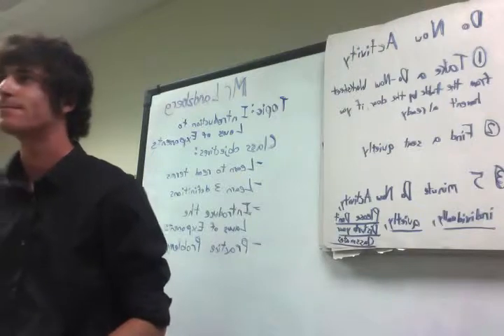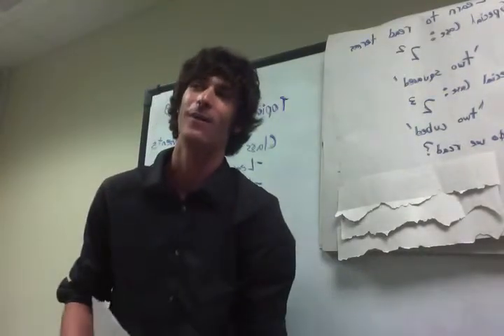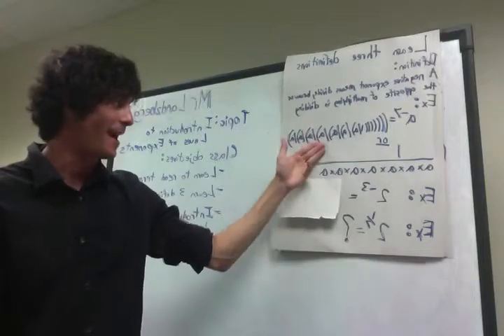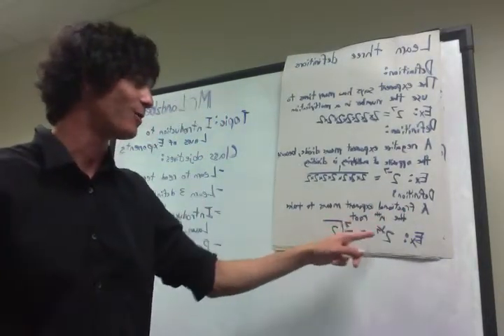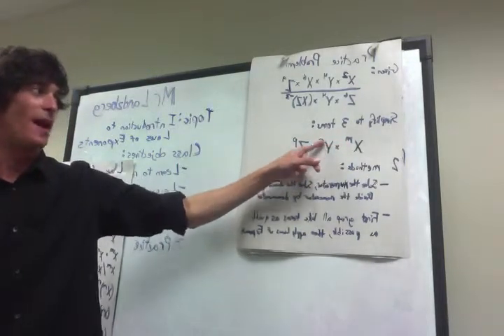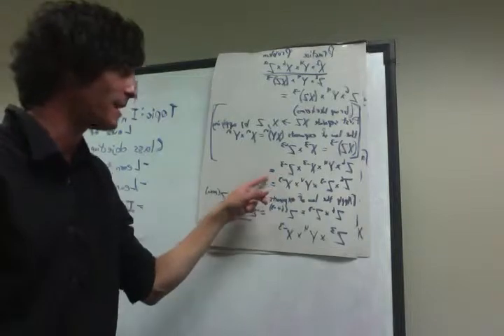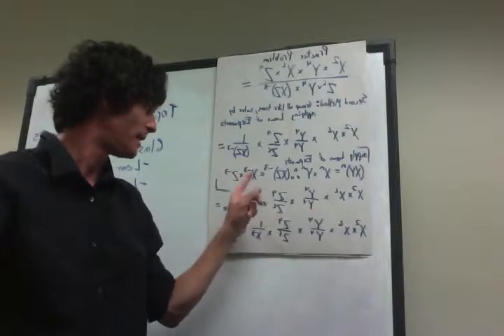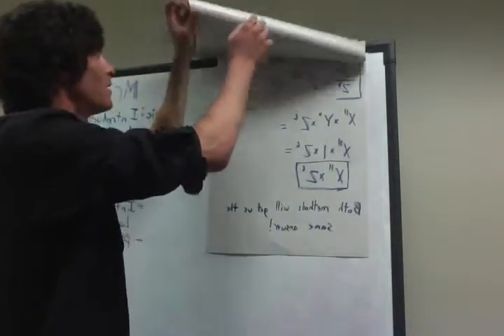Movie on 5 30 13 at 4 55 PM